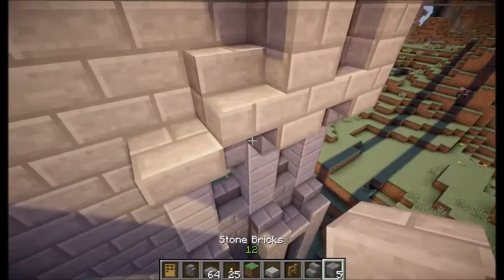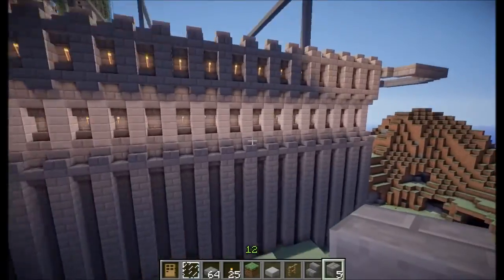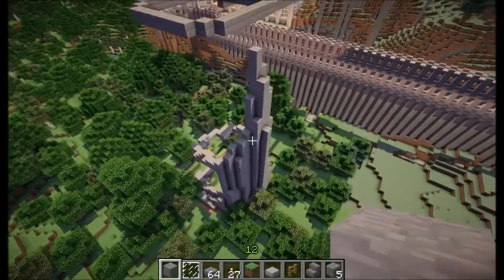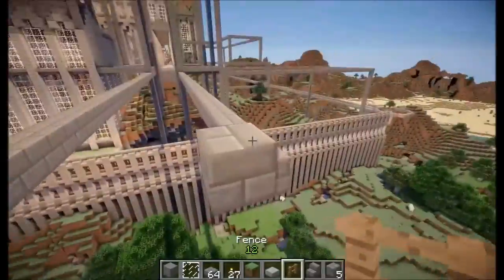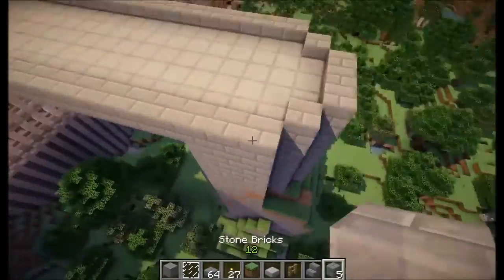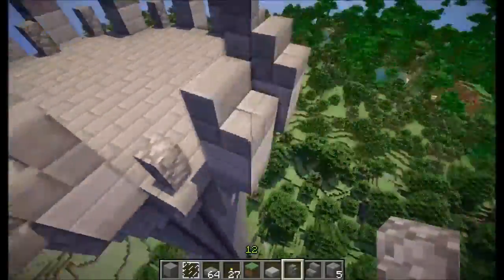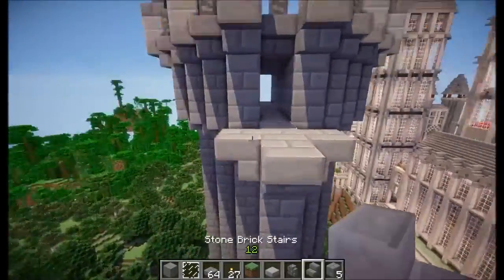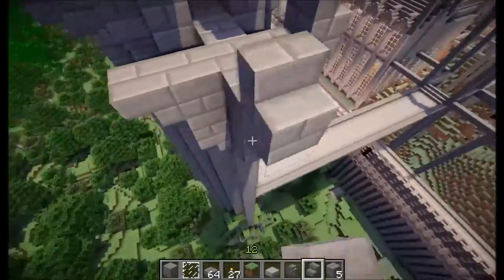Let's Build a Castle! - Part 15 ' Walls and Watch tower '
Traditionally curious - In this episode I create the hugely epic wall , bridged over by an equally epic bridge interconnecting the Eastern watch tower. In this build we get through a huge amount of the castle so... ENJOY

PC RIG:
AMD FX6300
NVIDIA GTX 660TI
8GB RAM

Software:
Minecraft 1.5.2
Shaders mod